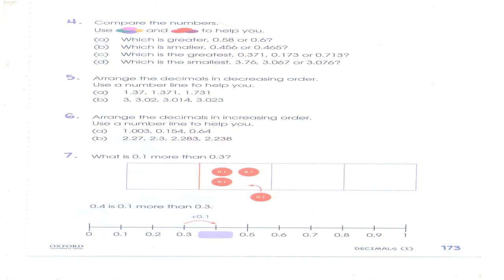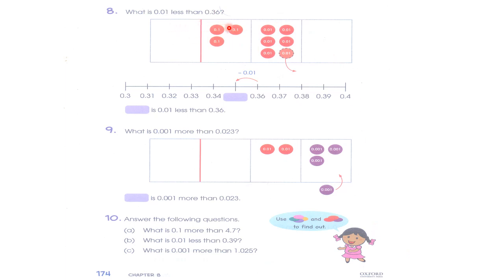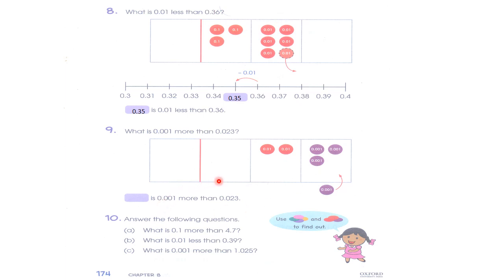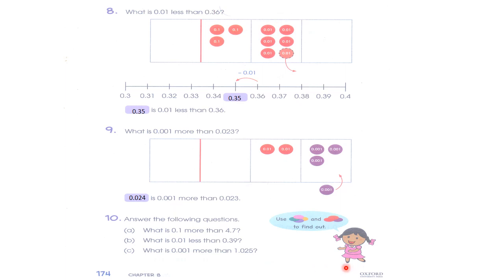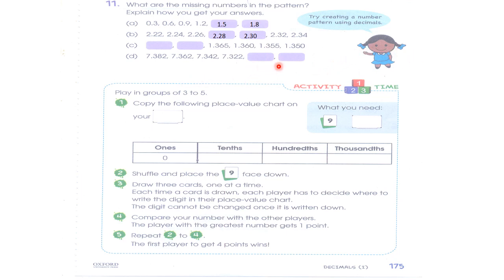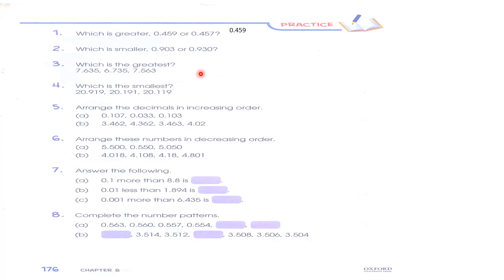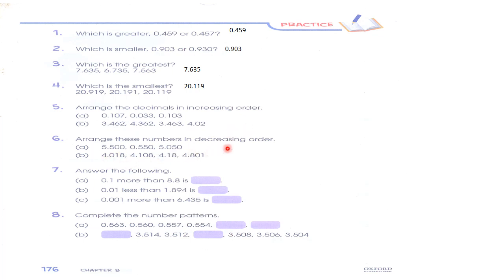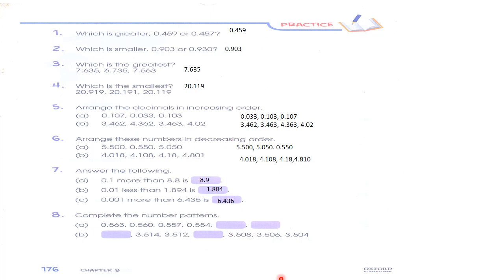Primary Mathematics 4. Students Course Book. Page 173,174,175,176. Comparing and ordering Fractions.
Primary Mathematics 4. Students Course Book. Page 173,174,175,176. Comparing and ordering Fractions. APSACS. How to compare fractions? What are the ways of comparing fractions? How to bring the fractions in descending and ascending order?